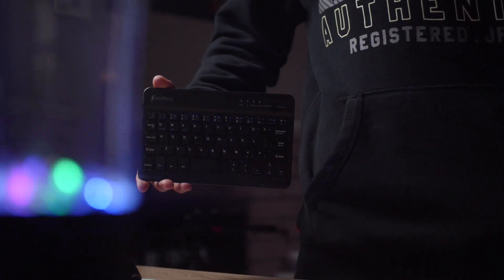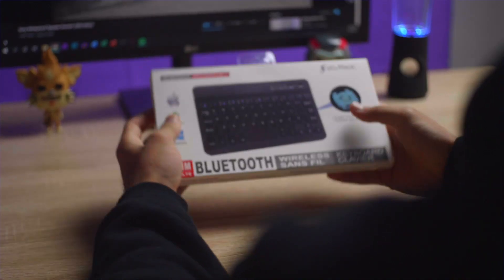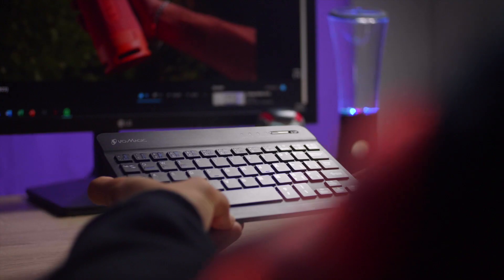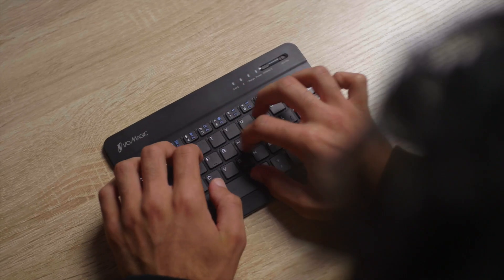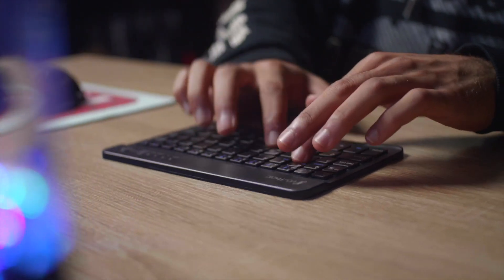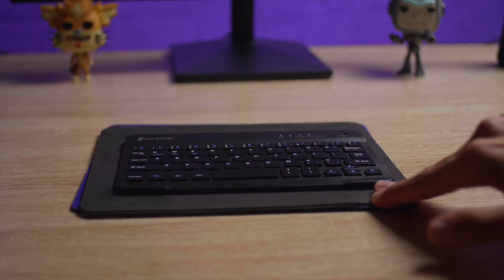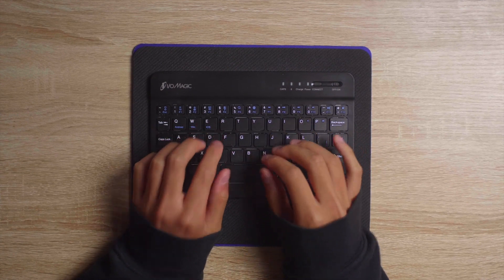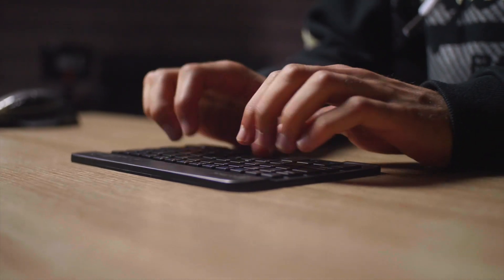The SMALLEST Bluetooth Keyboard!?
Size doesn't matter, except for when it does.

Today we will be taking a look at one of the smallest bluetooth keyboards. We have with us today the I/O Magic Bluetooth Keyboard. Let’s take a look to see how it does.